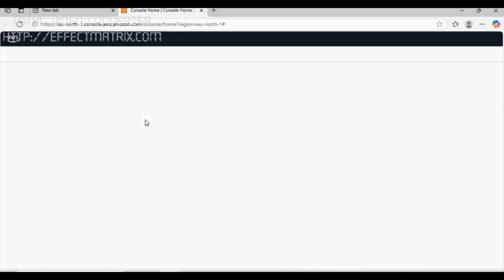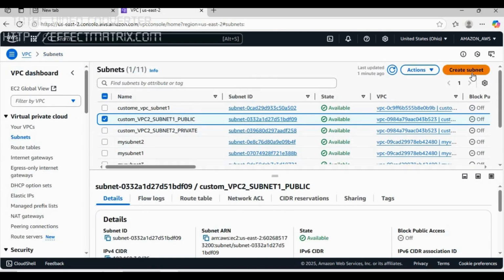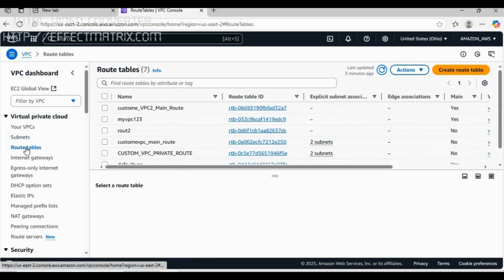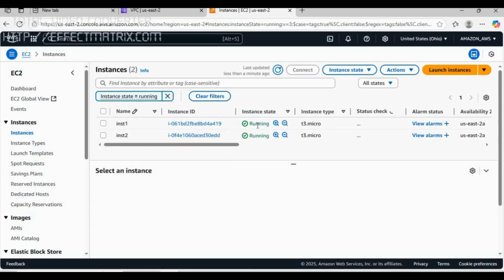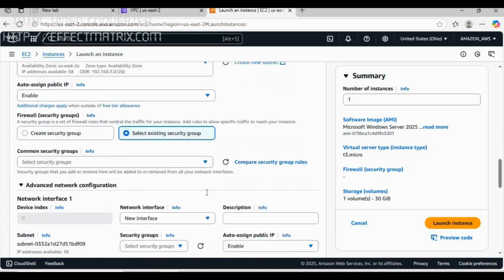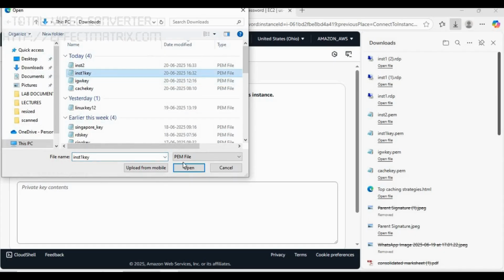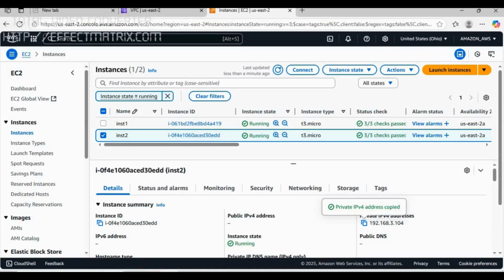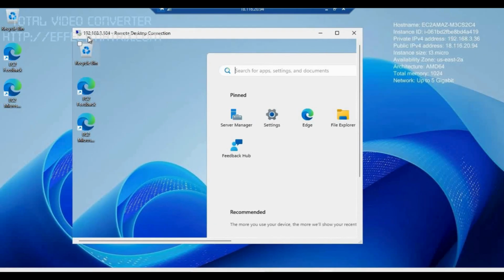Public Subnet and Private Subnet by Dr. Savitha Studentmade | Ekascloud